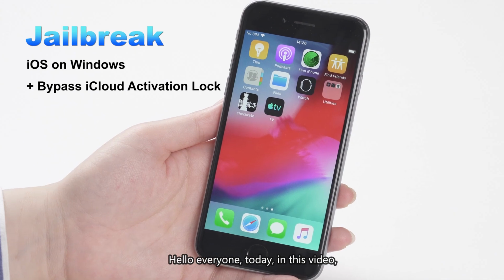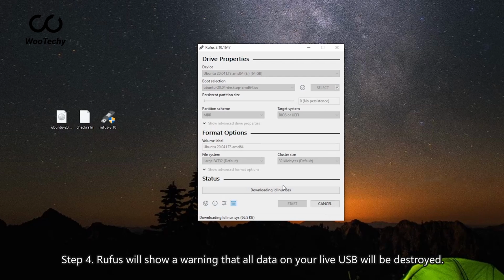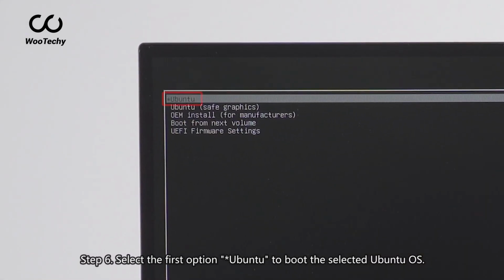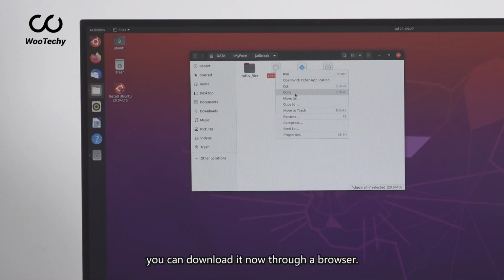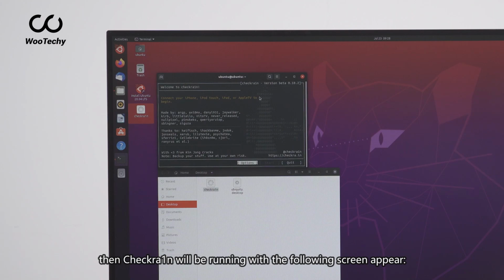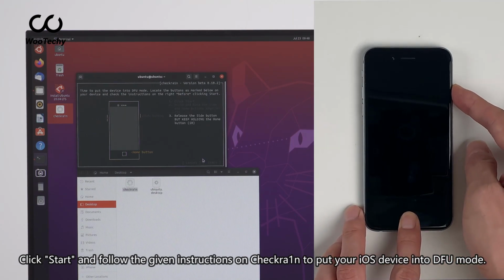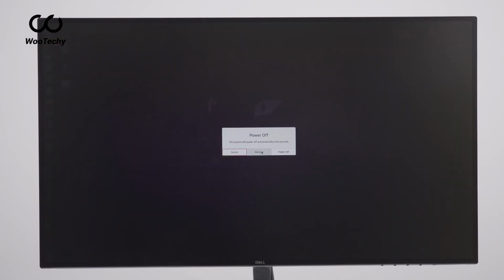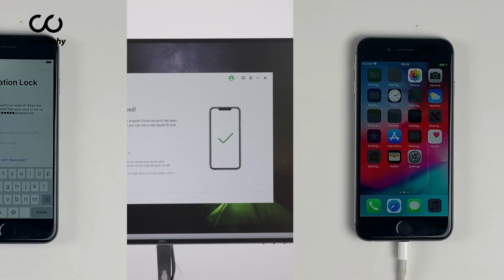How to Jailbreak iOS Device on Windows and Bypass Activation Lock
Bypass the iPhone activation lock without Apple ID and passcode!

iPhone or iPad can bring more convenience to users after jailbreaking. Today we show you how to jailbreak iOS device on Windows PC and how to bypass iPhone activation lock. We provide step by step iPhone jailbreak tutorial. If you want to remove iPhone activation lock without a passcode, don't miss it.

🎇[Time Stamp]🎇
00:00 Intro
00:21 How to jailbreak iPhone on windows
03:42 How to bypass iPhone activation lock without passcode
04:23 Follow US

✨About iSalvor:
✅No Activation Lock : Bypass iCloud activation lock without Apple ID or password
✅No Screen Lock : Remove screen lock on iPhone/iPad/iPod Touch
✅No SIM Lock : Remove iPhone SIM lock from various carriers
✅No Camera Sound : Disable camera shutter sound on iOS devices